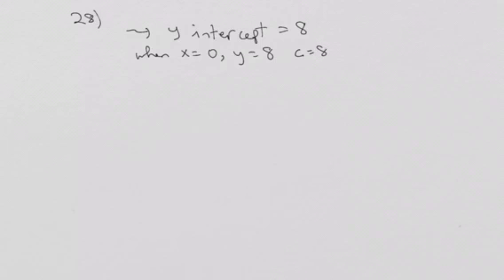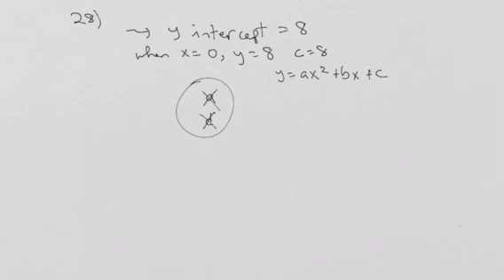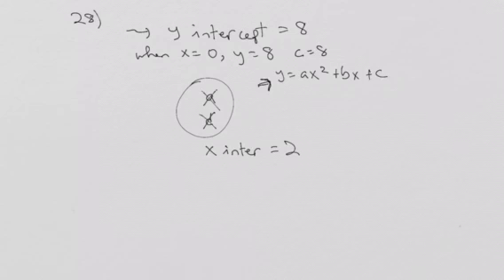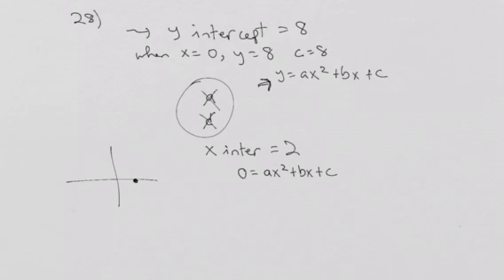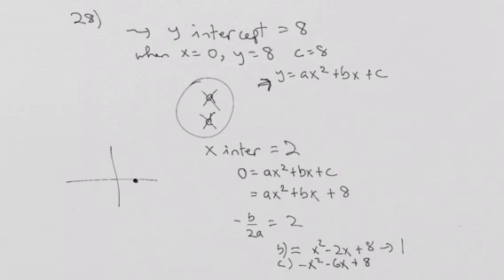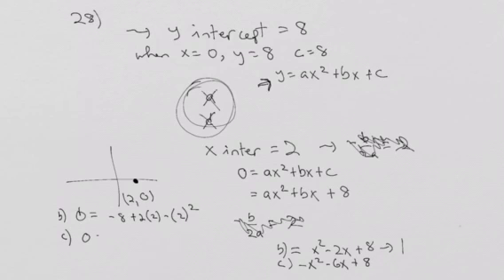Test 8 prob 28